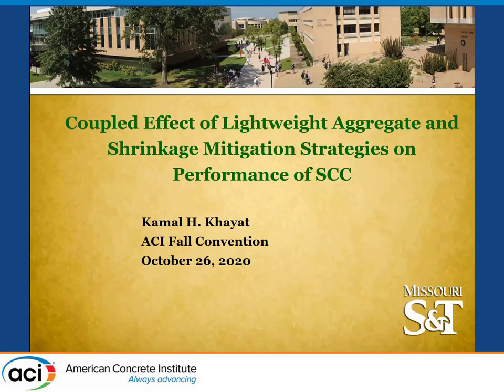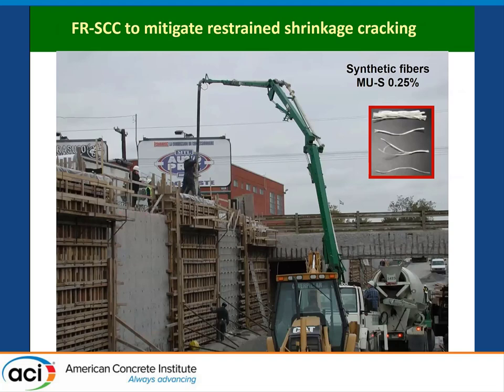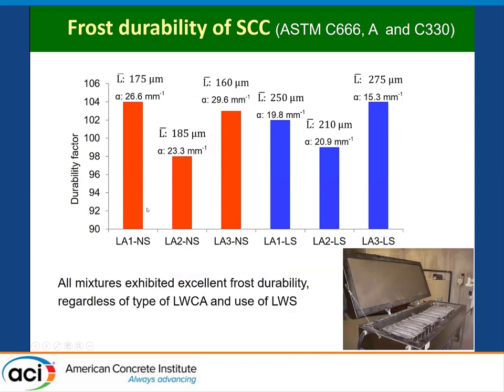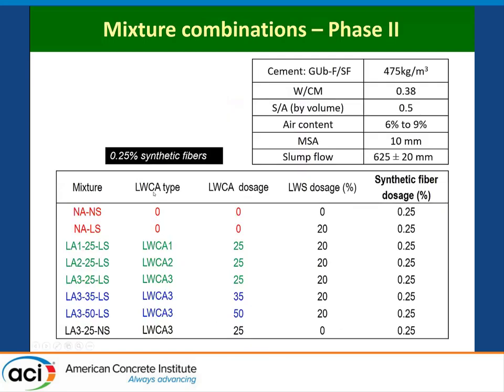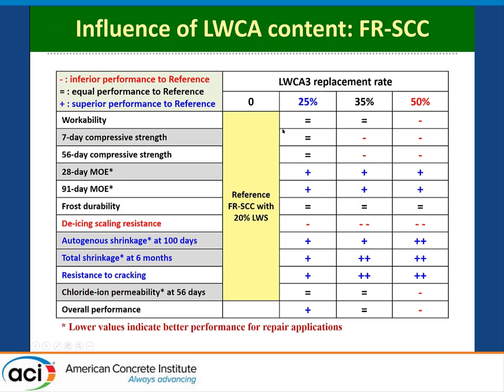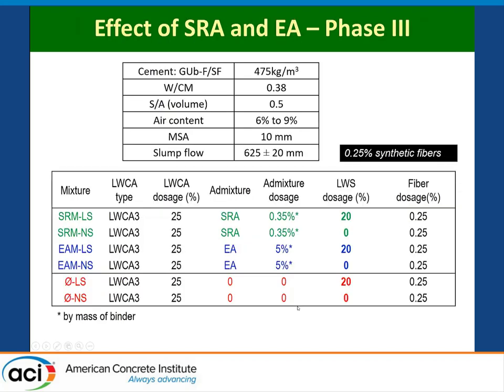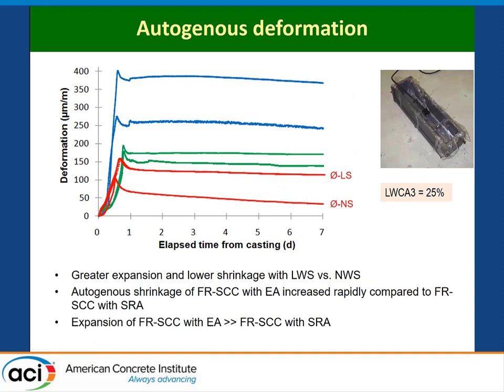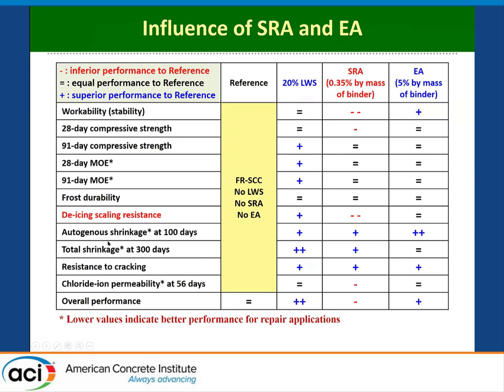Coupled Effect of Lightweight Aggregate and Shrinkage Mitigation Strategies on Performance of SCC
Presented by Kamal Khayat, Missouri University of Science and Technology

The presentation will discuss testing undertaken to determine the effect of the lightweight coarse aggregate type (expanded shale or slate) and substitution rate of coarse aggregate (0, 25%, 35%, and 50%) and lightweight sand (0 and 20) on key engineering properties and durability of self-consolidating concrete (SCC) designated for repair applications. Test parameters included the dosage rate of shrinkage-reducing admixture and expansive agent. Test results indicated that the investigated mixtures can exhibit good frost durability with durability factor equal to or greater than 90%, regardless of the substitution rate of lightweight aggregate. The incorporation of 20% lightweight sand and 25% lightweight coarse aggregate led to significant reduction in autogenous and drying shrinkage with limited drop in mechanical properties and durability. This indicates that the contribution of internal curing to reduce autogenous and drying shrinkage is greater than the increase in porosity and decrease in stiffness resulting from the addition of such porous material.